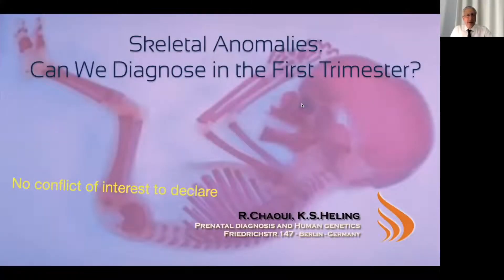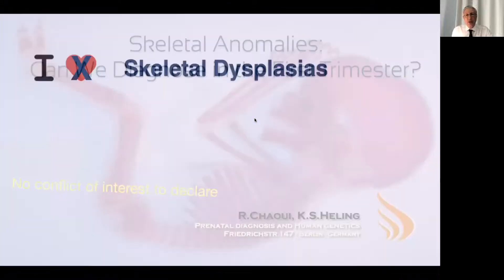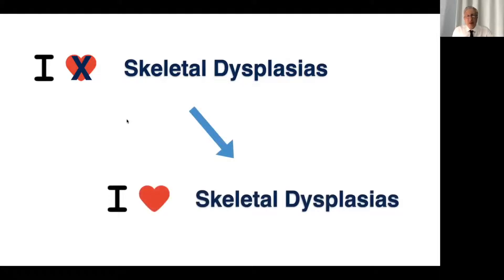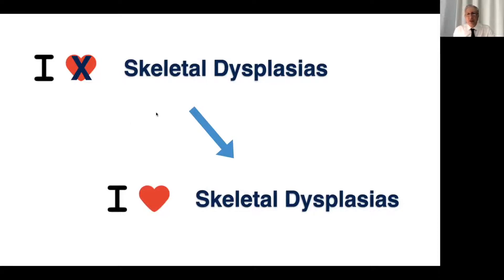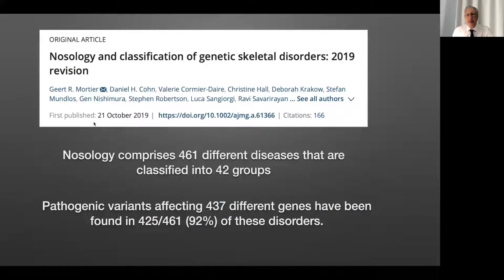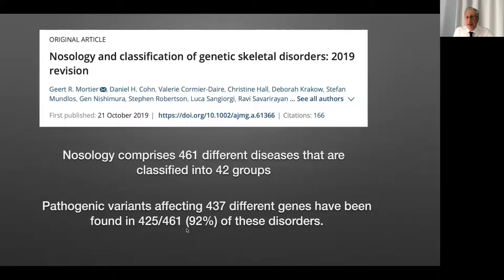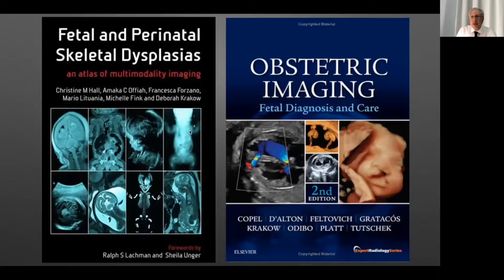Skeletal Anomalies: Can We Diagnose in the First Trimester? by Rabih Chaoui, M.D.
Continuing Medical Education (CME) - Radiology OBGYN Ultrasound Imaging Lecture Series Video Clip

Speaker: Rabih Chaoui, M.D.
Lecture: Skeletal Anomalies: Can We Diagnose in the First Trimester?
Series: 2022 Advances in FirstTrimester Ultrasound Imaging - A VideoCME Teaching Activity

This CME activity is structured as a practical, clinically oriented review of recent advances in first trimester ultrasound.

A mix of topics including comprehensive normal fetal anatomy along with abnormalities of major organ systems in the first trimester will be discussed. Guidelines and indications for imaging in the first trimester are discussed so participants can expand their clinical practices.

Tips, images, and pitfalls provide balance to the program.

TARGET AUDIENCE
This program is designed for obstetricians and gynecologists, maternal-fetal medicine physicians, radiologists, family medicine physicians, genetic counselors and sonographers, who order, perform and interpret ultrasound examinations in obstetrics and gynecology.

The goal of this educational activity is to bring the level of practice for the health practitioners to a higher degree of proficiency in obstetric sonography.

Norfolk, VA

Associate Professor
Director of Ultrasound Education and Research
Gainesville, FL

Bernard Benoit, M.D.
Assistant Manager
Department Obstetrics and Gynecology Princess Grace Hospital
Monaco, Monaco

Boston, MA

Rabih Chaoui, M.D.
Center for Prenatal Diagnosis and Human Genetics
Berlin - Germany

Norfolk, VA

Educational Symposia
Industry Leader in Continuing Radiology OBGYN